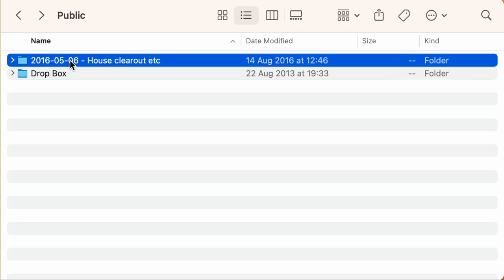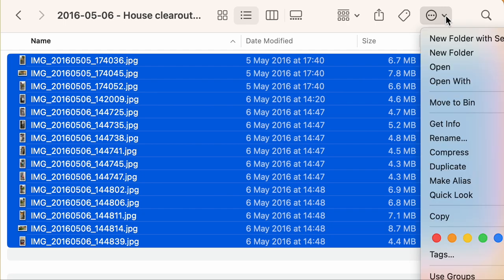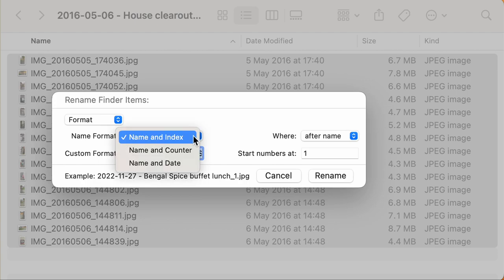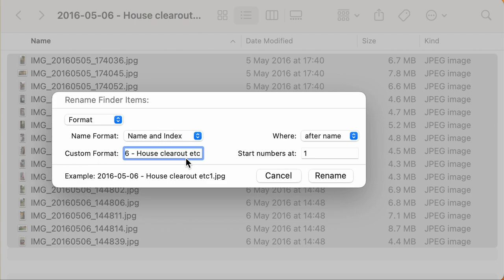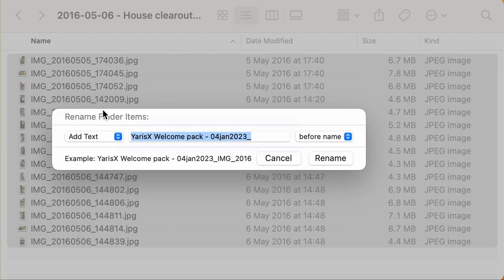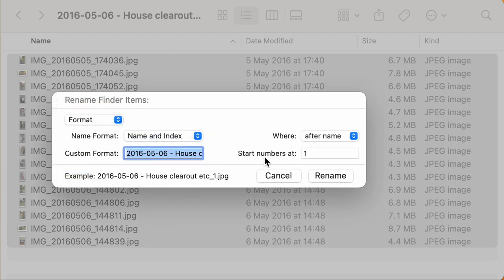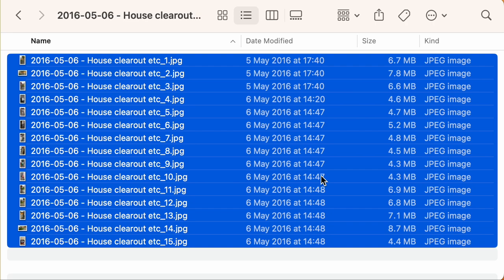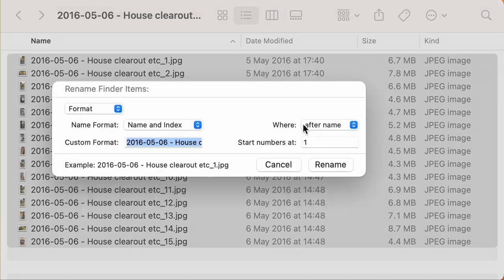How to rename multiple files at once on Mac using finder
2 Feb 2023

Steps:-
Select folder, then files
Go to rename finder items
Select format, then Name, format and index (custom format - add file name by copy & paste then _)
where choose after name or before

OR
add text before name

See example shown in video tutorial.